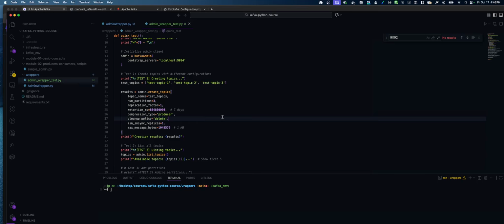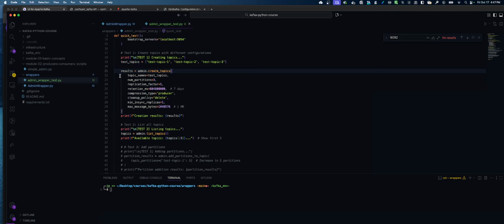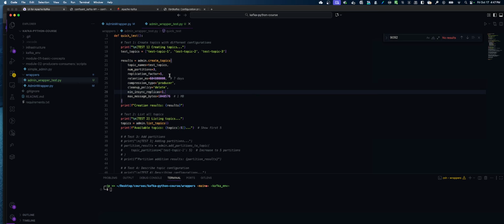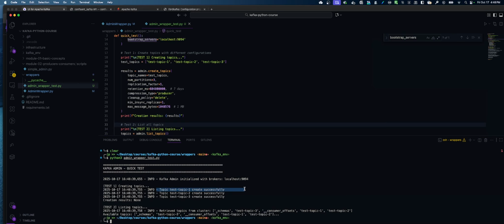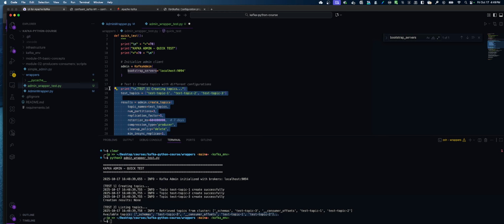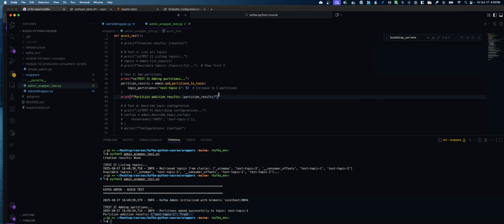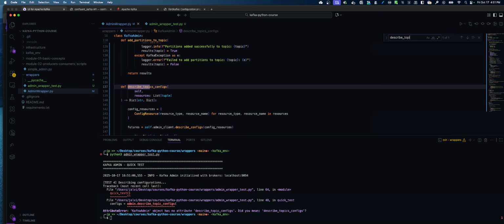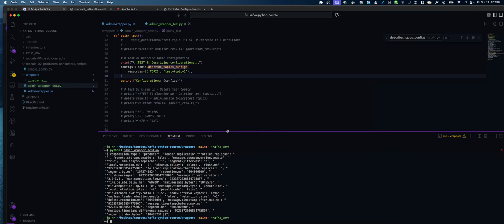Module 02: Kafka Architecture - Lesson 19 - Testing the AdminWrapper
Testing our implemented AdminWrapper